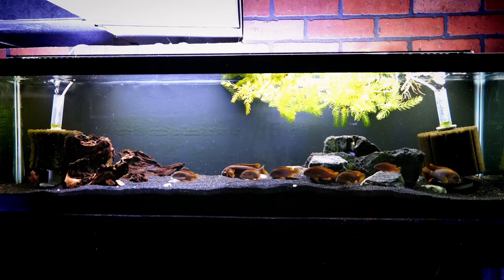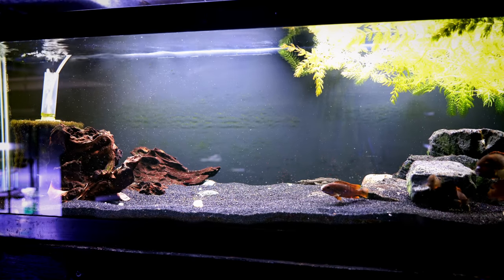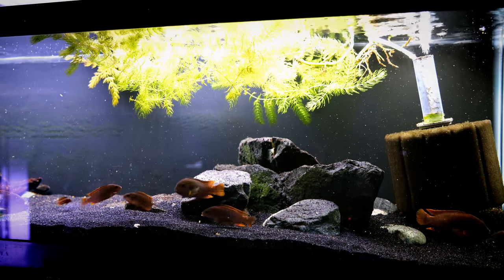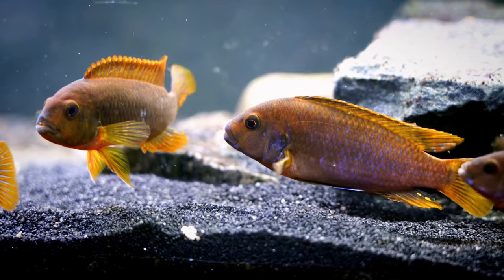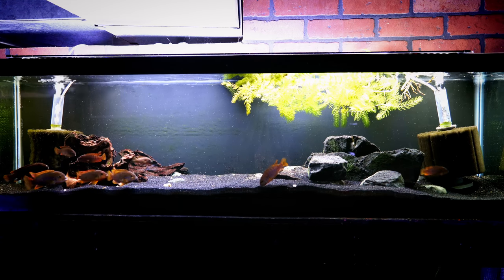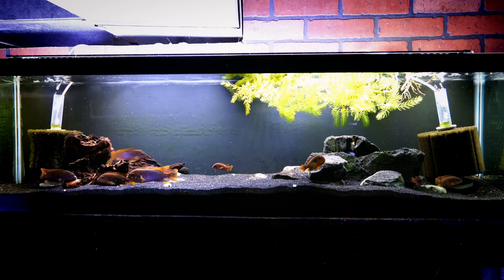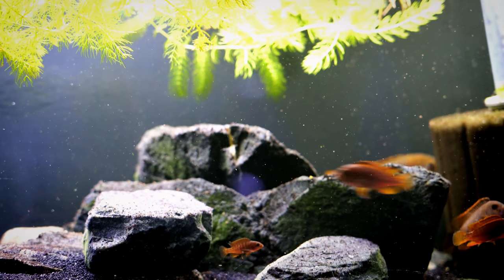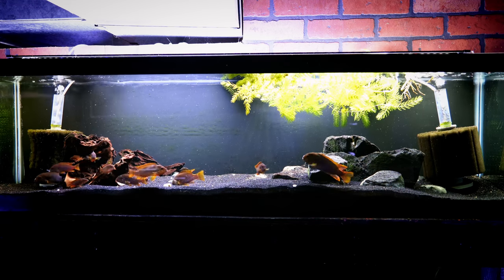Rusty Cichlid Care and Breeding: A Mellow Mbuna Cichlid!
Hello Everyone,
In this video we take a closer look at the Rusty Cichlid (Iodotropheus sprengerae). We talk about how to care for this wonderful fish and how to breed it.